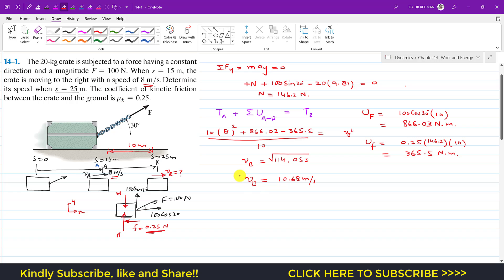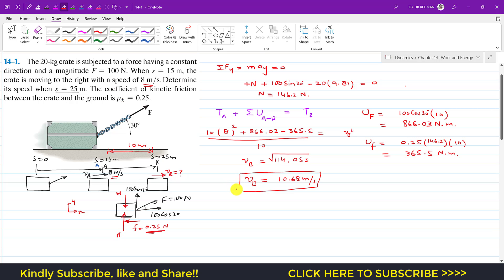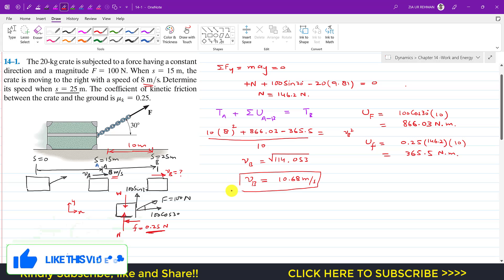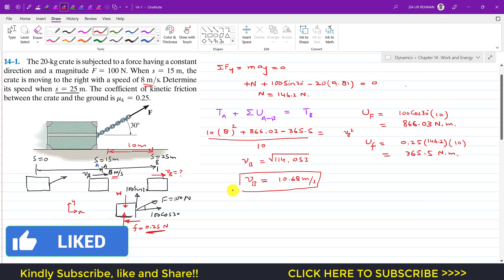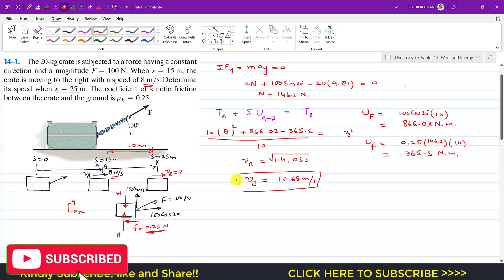14-1 Kinetics of a Particle: Work and Energy | Chapter 14 Hibbeler Dynamics | Engineers Academy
14–1. The 20-kg crate is subjected to a force having a constant direction and a magnitude F = 100 N. When s = 15 m, the crate is moving to the right with a speed of 8 m/s. Determine its speed when s = 25 m. The coefficient of kinetic friction between the crate and the ground is uk = 0.25.